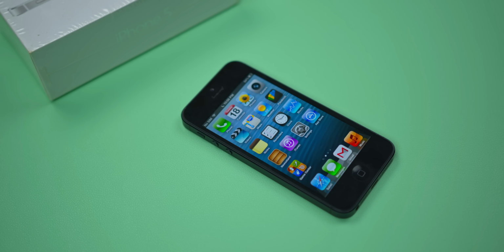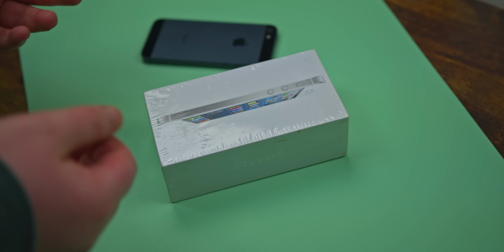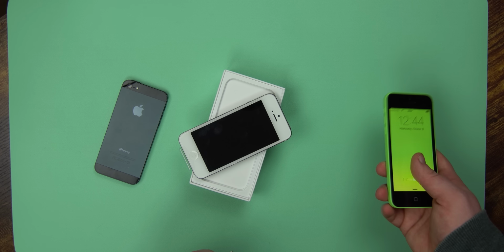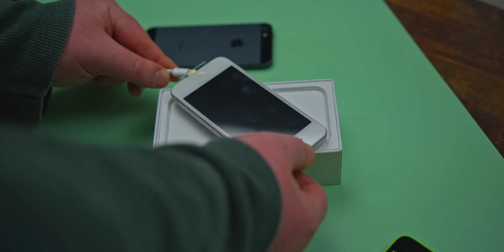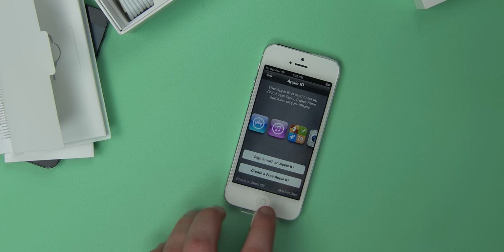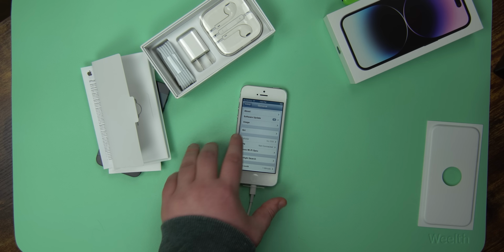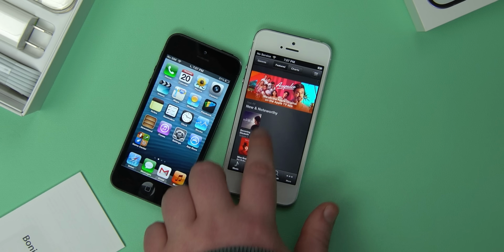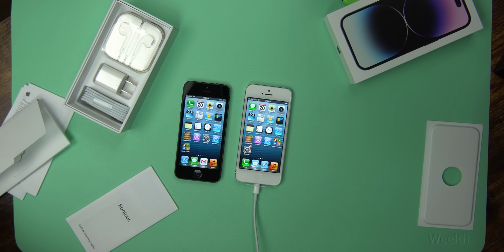Unboxing a SEALED iPhone 5 on iOS 6 in 2023!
Check out the Narwal Freo, the amazing self-cleaning robot vacuum & mop!
The iPhone 5 came out in 2012, a full decade ago... and this one is still sealed, forever untouched, until today. Let's open it up and explore iOS 6!

0:00 - Introduction
3:18 - Unboxing!
6:29 - Accessories!
8:56 - Setup & Software
11:05 - Exploring iOS 6